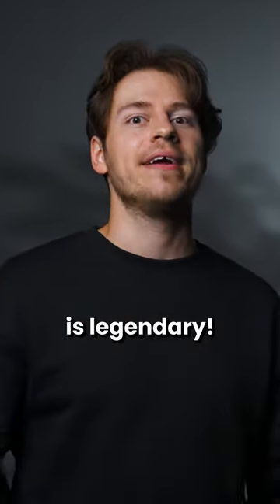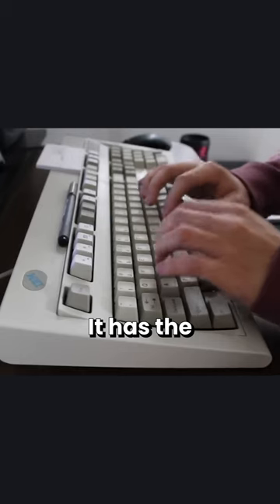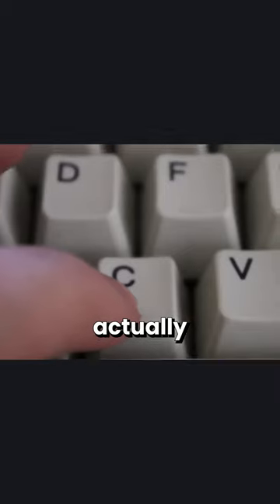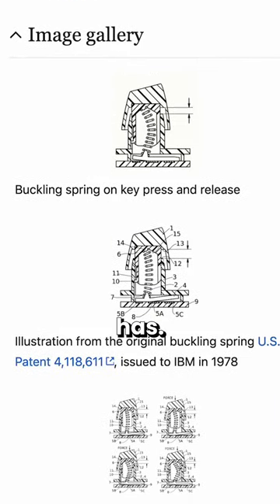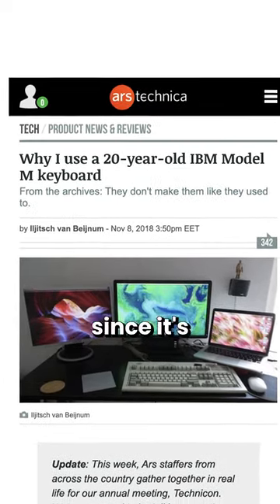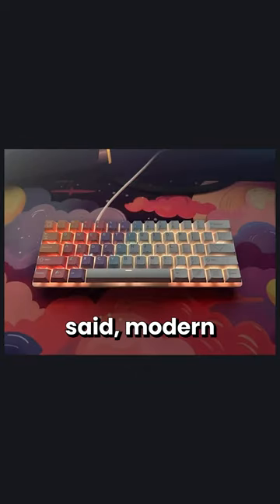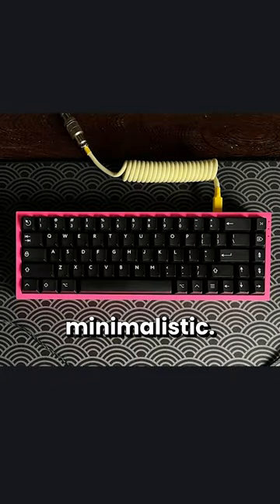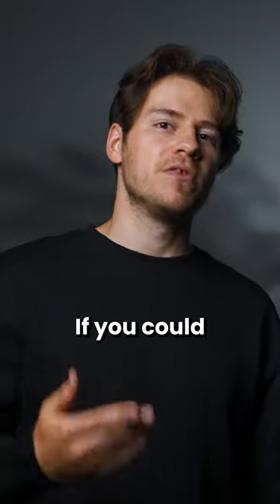IBM Model M is awesome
The IBM Model M is one of the most iconic keyboards to ever exist!